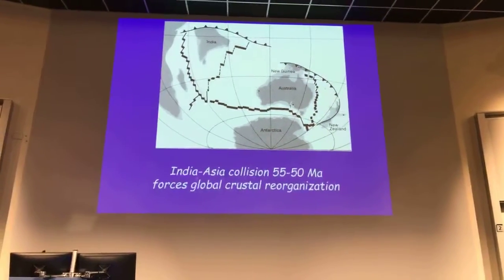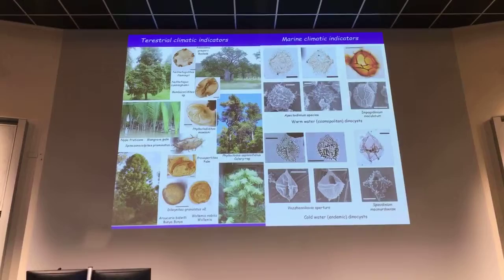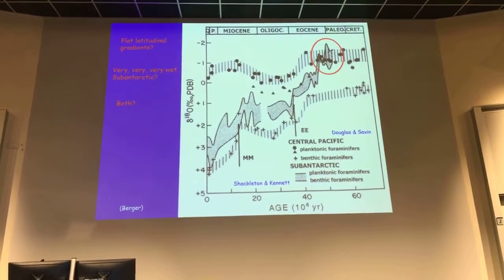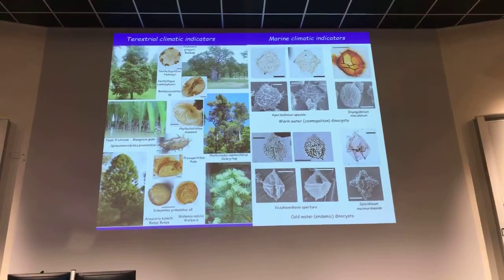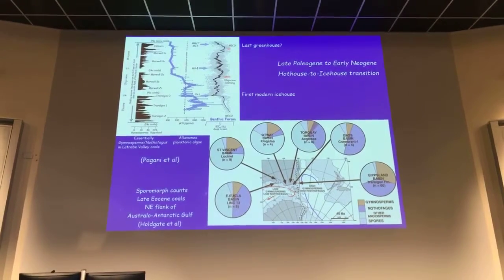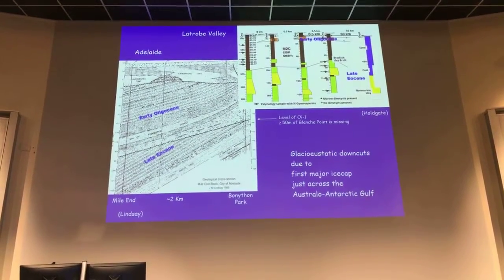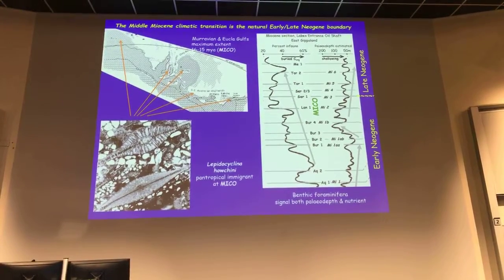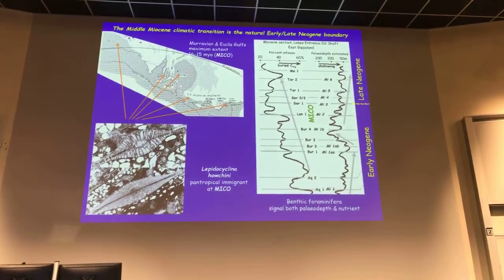Brian McGowan PalaeoClimateCenozoic